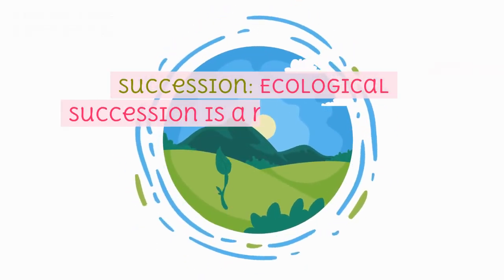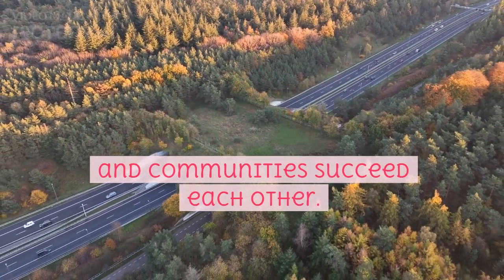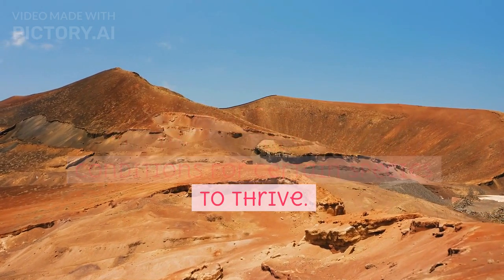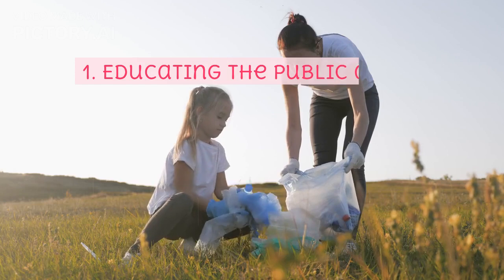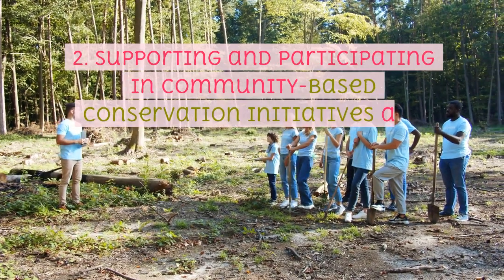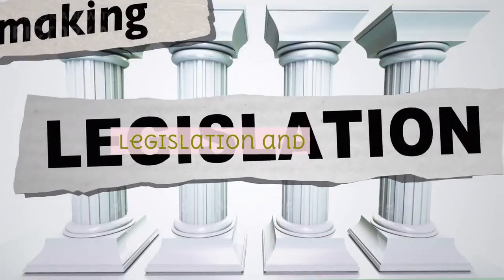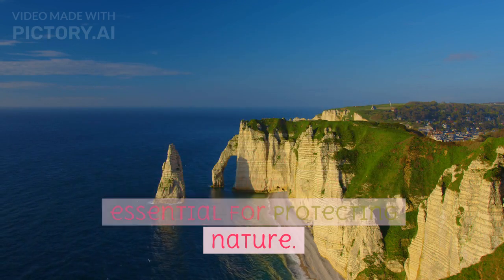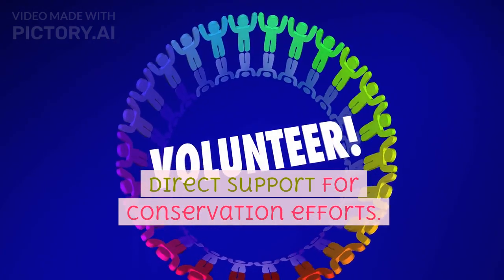"The Great Balancing Act of Nature Explained - Must Watch!" Nature Vizag Most Trending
In this video, we will unravel the secrets of nature's ability to achieve harmony and balance, providing you with valuable insights and inspiration for sustainable living.

Throughout history, humans have witnessed nature's remarkable ability to maintain equilibrium. From the delicate ecosystems of forests to the intricate web of life in oceans, nature demonstrates the art of natural balance effortlessly. Join us as we delve into the significance of this phenomenon and how we can apply its principles in our own lives.

Through captivating visual storytelling and insightful narration, we showcase the wonders of nature's balance. Discover the interconnectedness of every living organism and learn how they rely on one another to create stability and harmony in their environment. Gain a deeper understanding of the importance of preserving and respecting nature's delicate equilibrium.

In this video, we examine various natural systems like the water cycle, symbiotic relationships, and biodiversity, uncovering the secrets behind their intricate balance. Learn how these natural phenomena serve as inspiration for sustainable practices, enabling us to create a harmonious coexistence with the environment.

We invite you to join us on this journey of exploration, understanding, and revelation. Subscribe to our channel and hit the notification bell to stay tuned for future videos that unlock the mysteries and wisdom of nature, empowering us to make a positive impact on our beautiful planet.

Natural balancing, nature's balance, sustainable living, Mother Earth, ecosystem, interconnectedness, preservation, ecological equilibrium, water cycle, symbiotic relationships, biodiversity, inspiration, sustainable practices, coexistence, environment, exploration, understanding, revelation.